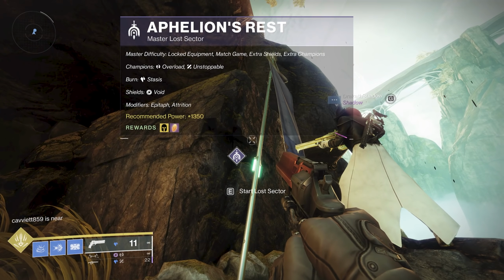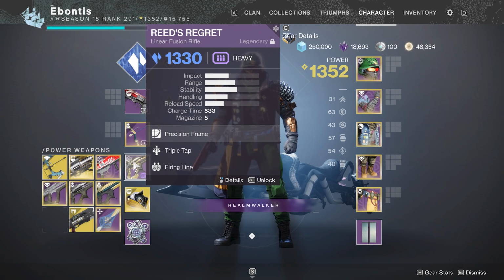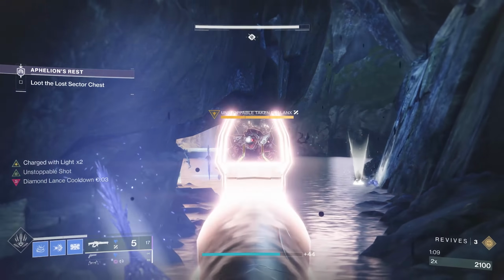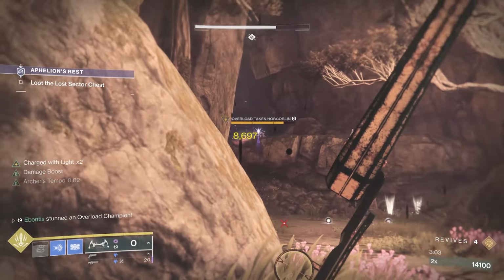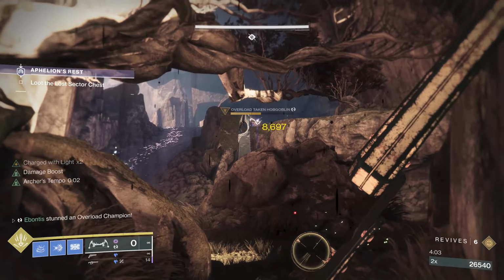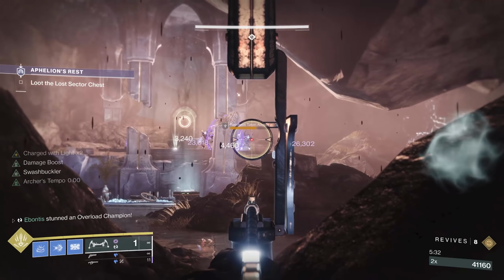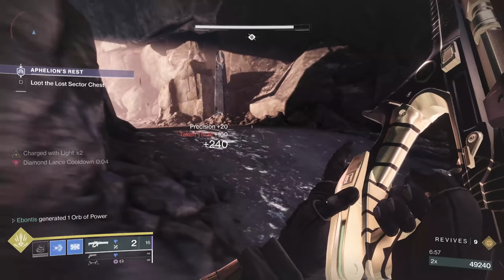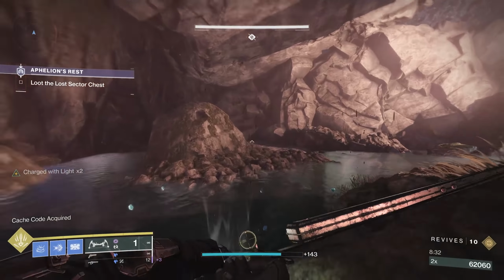Aphelion's Rest - Master Lost Sector Guide - Season of the Lost - Exotic - Dec 26th - Destiny 2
Our rare Stasis burn Lost Sector with some Psions that can be rather annoying, but with some group clearing weapons and if you have any stasis weapons for the burn, you'll get it pretty quick. Patience is always the key here with Attrition.

0:00 - Intro
1:48 - Aphelion's Rest - Walkthrough
11:25 - Outro

PS4 = Ebontis
XB1 = Ebontis

30th Anniversary, Grasp of Avarice, Dares of Eternity, Starhorse, Xur, Solo Flawless Grasp of Avarice, Gjallarhorn, Forerunner